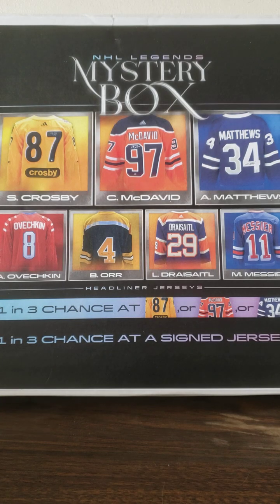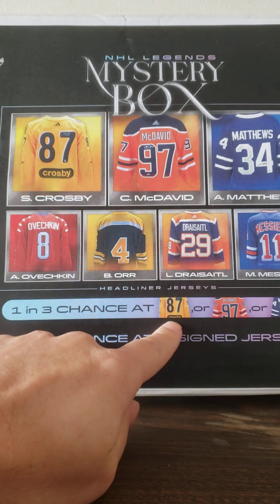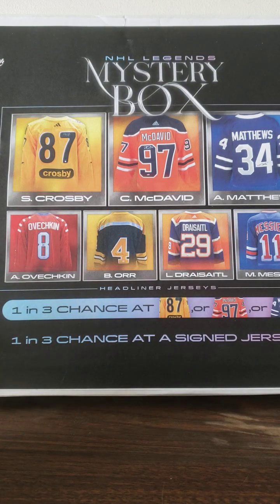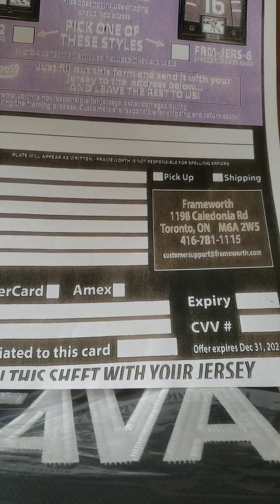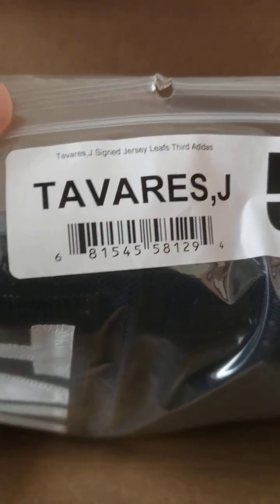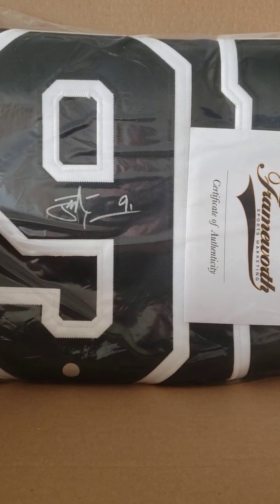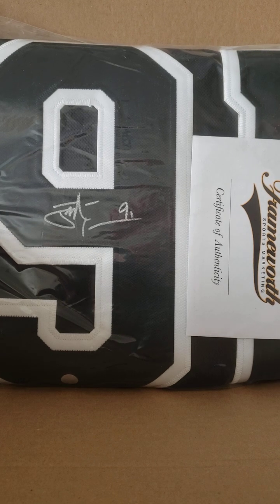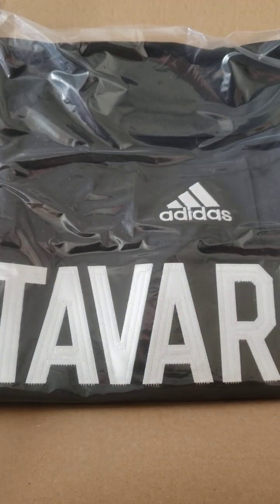Frameworth NHL Legends Mystery Box opening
YouTube review of Frameworth vs AJ Sports vs Hit Parade